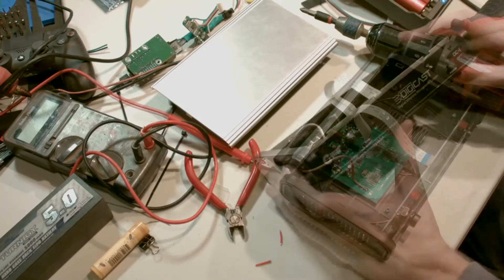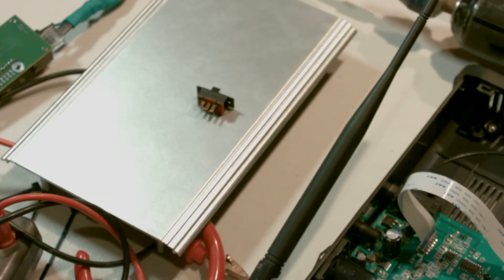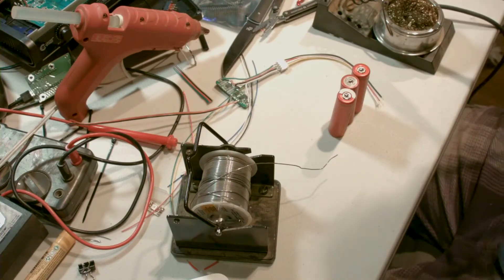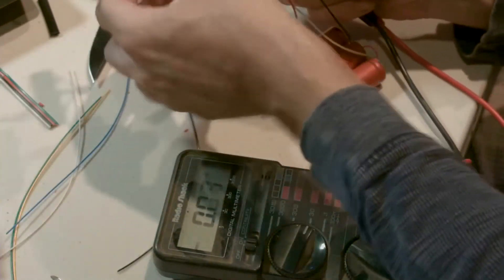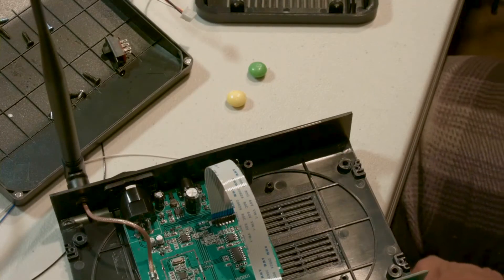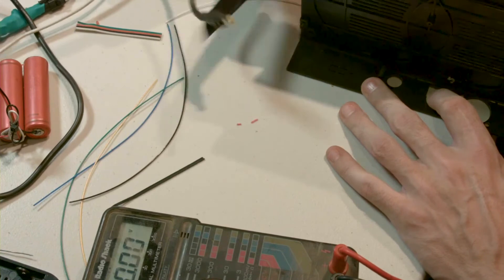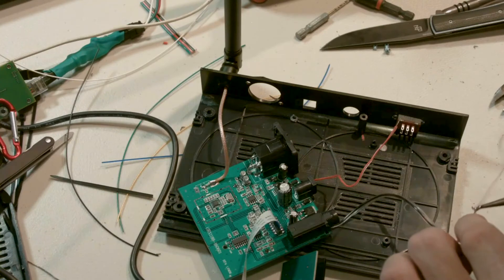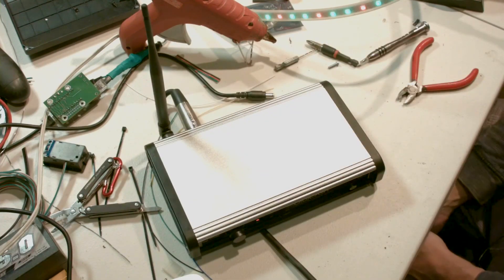D.I.Wireless: Making a Battery Pack for a Microphone Receiver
I recently picked up a Wireless Lavalier Microphone from Amazon for $80

It's actually great for my needs (recording the director's audio during choir rehearsal) but the receiver requires an AC plug for power.

I already figured out how to use an external battery pack but couldn't help see the usefulness in having an internal battery.

I keep spare reclaimed 18650 batteries on hand for projects just like this, so I gathered my materials and hit 'record'.